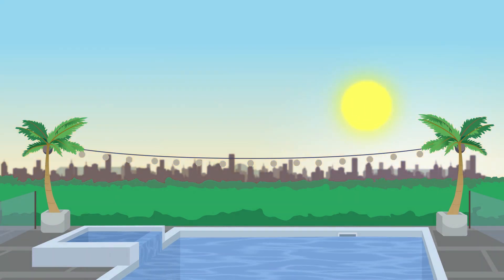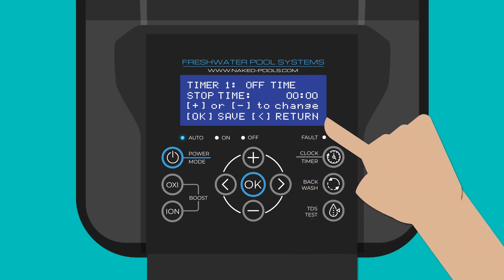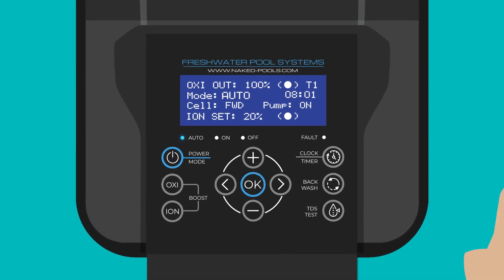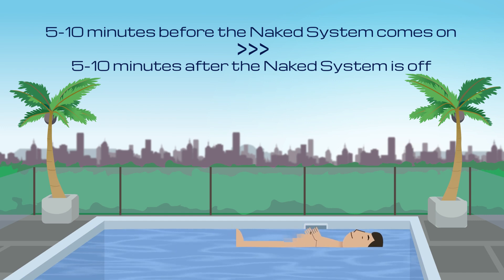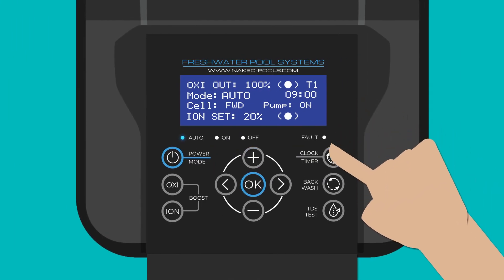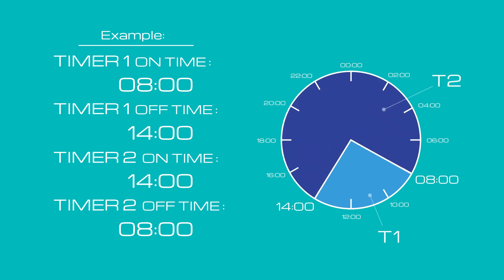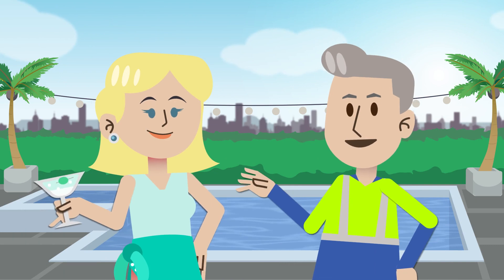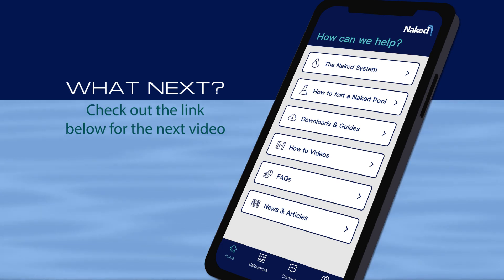Naked Pools - External Controllers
How to setup your Naked System with External Controllers or an Automation System for your swimming pool.